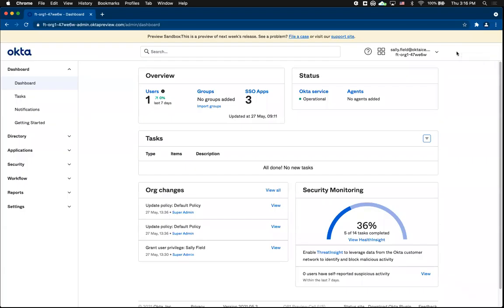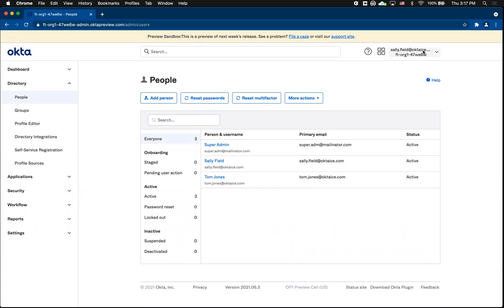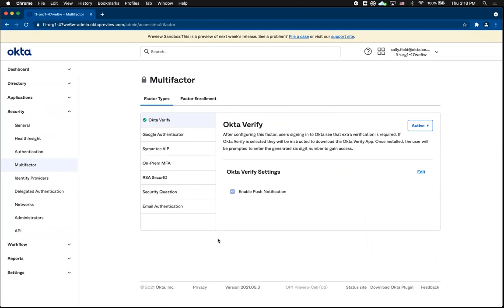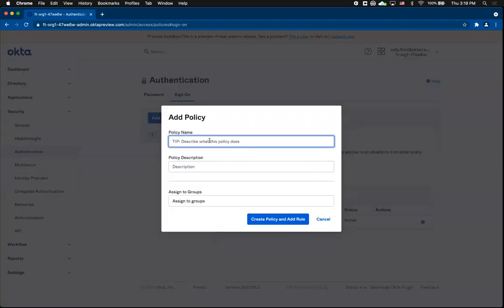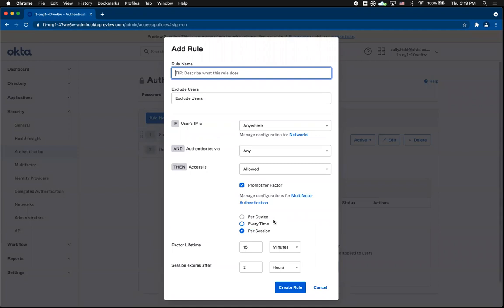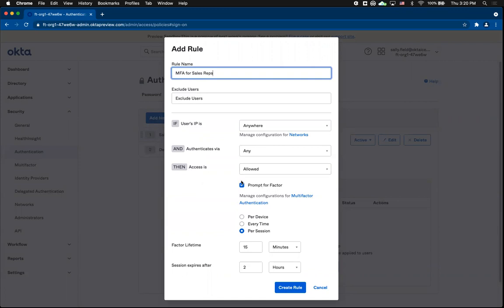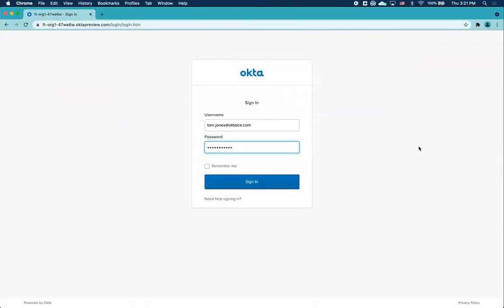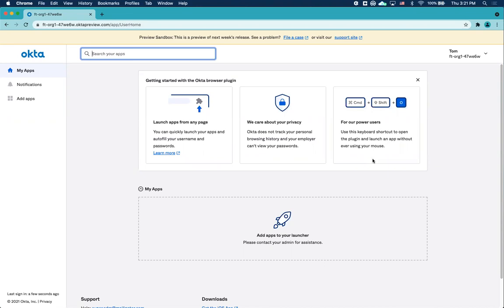Set Up an Okta Sign-On Policy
This video is a short demo for the Okta Certified Professional Hands-On Configuration Exam.  It covers how to Set Up an Okta Sign-On Policy using the Okta admin console.  This is the ninth in a series of ten videos to prepare you to take the Okta Certified Professional Hands-On Configuration Exam.